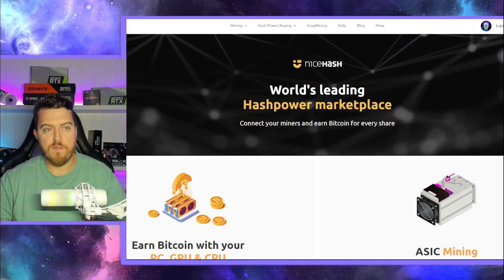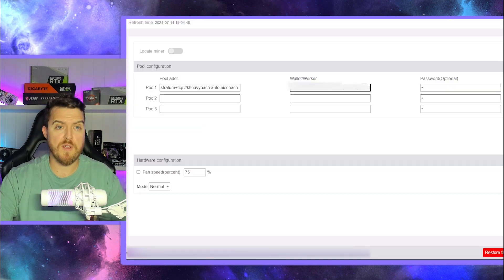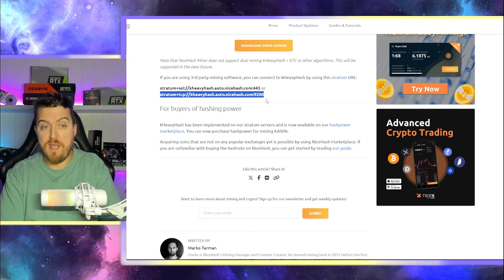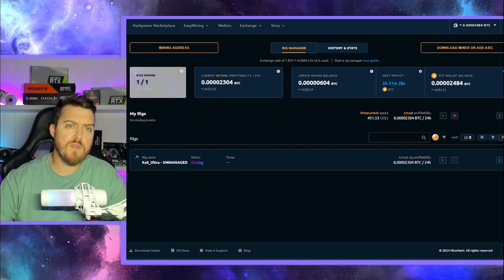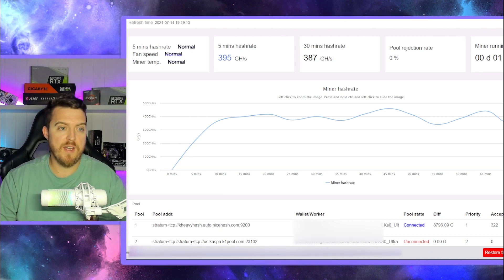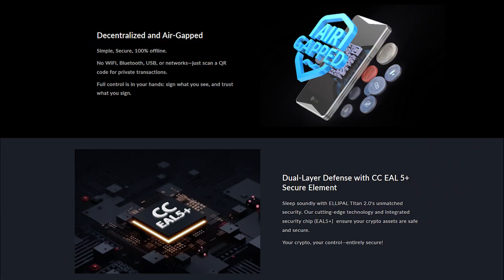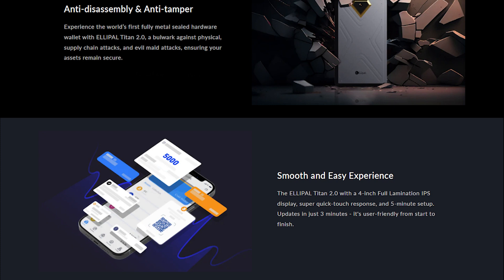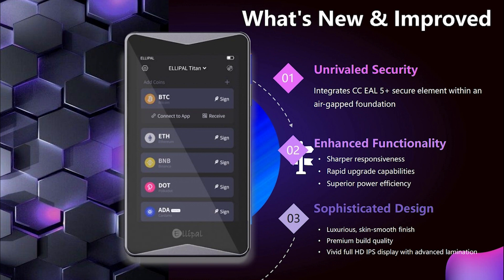Mine Bitcoin on the KS0 Ultra – Easy Setup + Security Tips! 🔒🪙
How To Earn BITCOIN With the KS0 Ultra!

Let's dive into how you can earn BITCOIN with your KS0 Ultra. We'll go through all the details to make sure you're set up and ready to make passive income. From unboxing and initial setup to fine-tuning your miner for optimal performance, we've got you covered. Whether you're aiming for high profits or efficient mining, this video is packed with tips and tricks to get the most out of your KS0 Ultra ASIC miner.

We'll also have a look at the new firmware update brought out by IceRiver to increase hashrate and stability. Discover how these updates can boost your mining efficiency and keep your rig running smoothly. Finally, we'll discuss security and how to keep your crypto as safe as houses with the new Titan 2.0 Cold Storage Wallet from Ellipal. Learn the best practices for securing your Bitcoin and other cryptocurrencies to ensure your hard-earned assets remain protected.

🔥 Want a Discount on ASICs?
🛒 Cryptominerbros
🛒 IceRiver
🛒 BT-Miners
🛒 Jingle Mining
🛠️ Get BitcoinMerch Gear Here!

The goal is to educate the audience on home crypto mining so that you can spend less time researching and more time crypto mining, earning yourself a passive income!

Video Chapters -
00:00 - Intro
00:58 - Where To Start!
02:12 - How To Enter Pool/Wallet Address
04:50 - Firmware Update!
05:52 - Ellipal Titan 2.0!
10:00 - Thanks For Watching